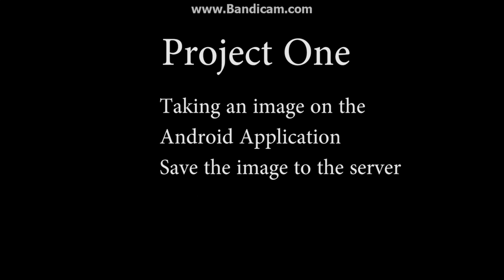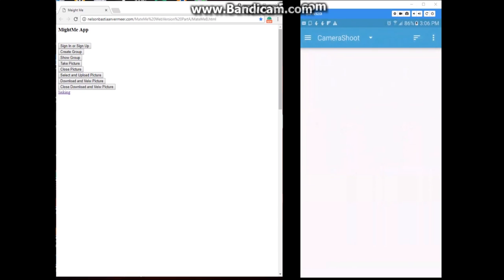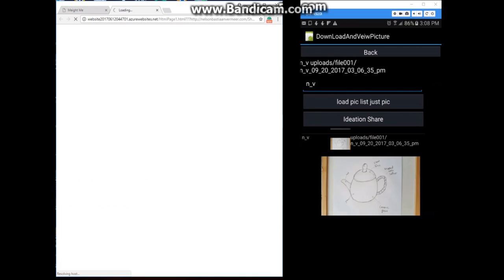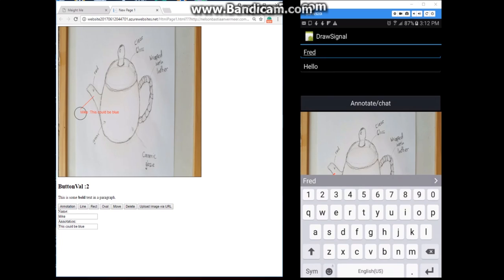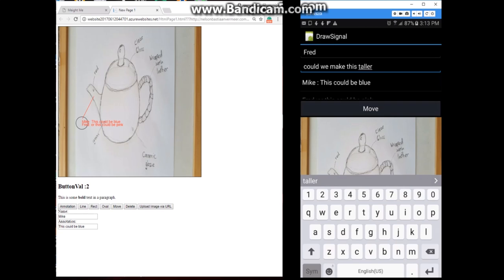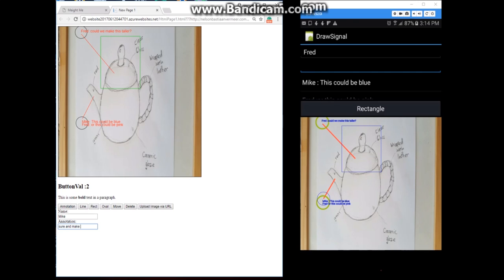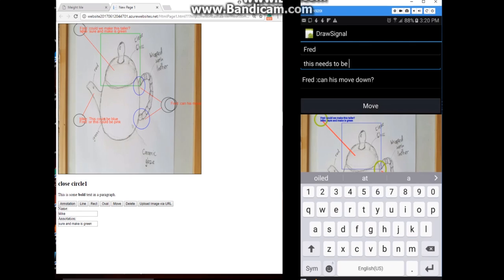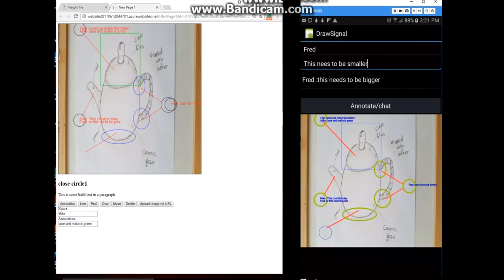Project One Video 1 Volume Boost